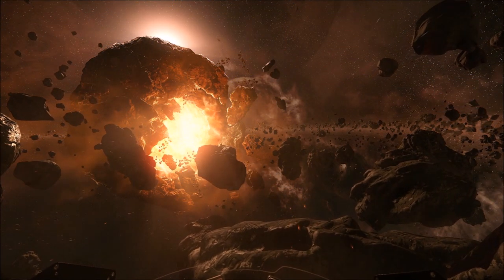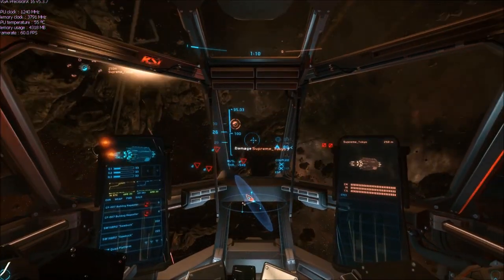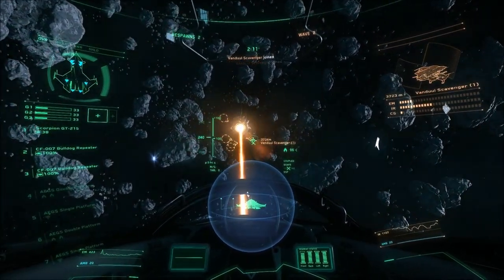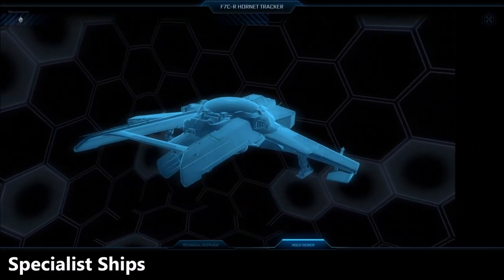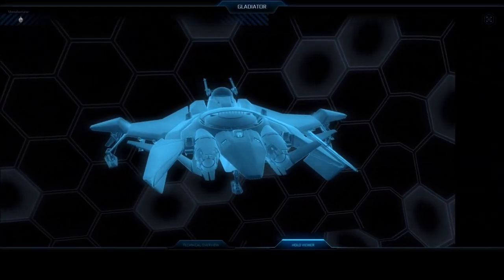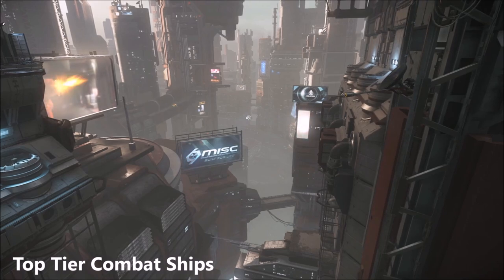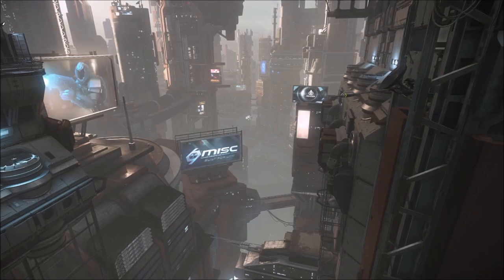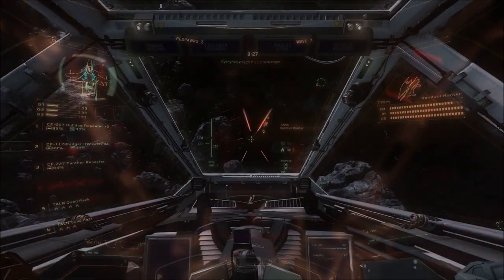Solo Combat Ships - Star Citizen Ship Buyer's Guide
Which Ship to choose if you are looking for one that can be effectively operated with a Single Pilot wanting to specialise in Combat.

0:40 - Starter Combat Ship
2:16 - The Next Level
5:54 - More Specialist
9:36 - Top Tier Combat
14:23 - Cutlasses & Freelancers
15:33 - Summary